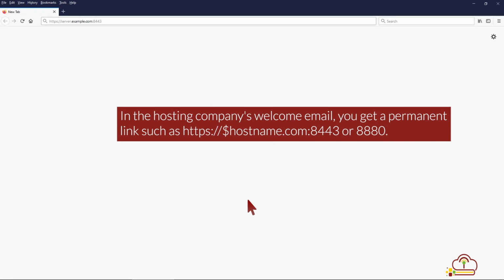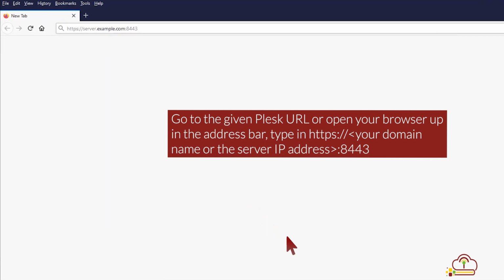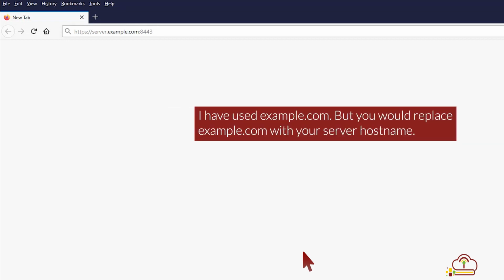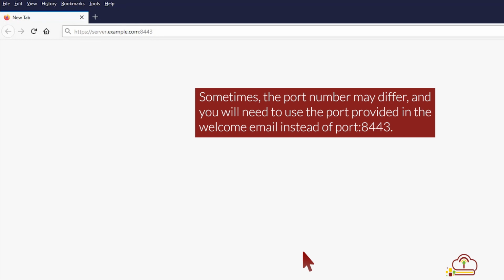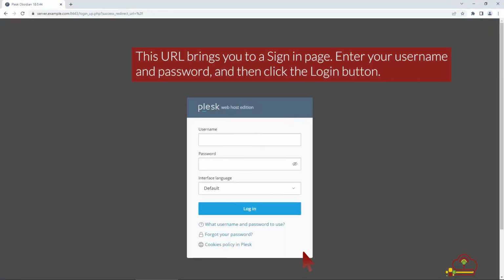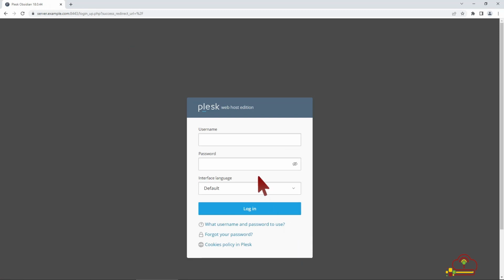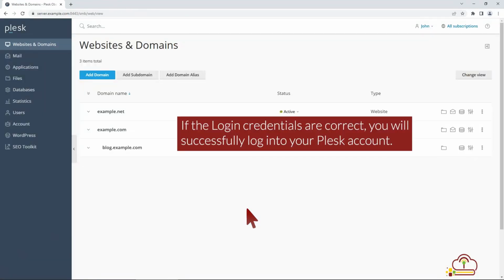How to log in to Plesk INTERPROWEBHOST